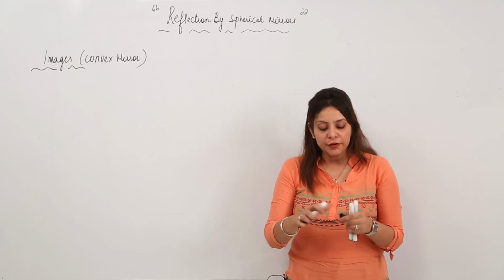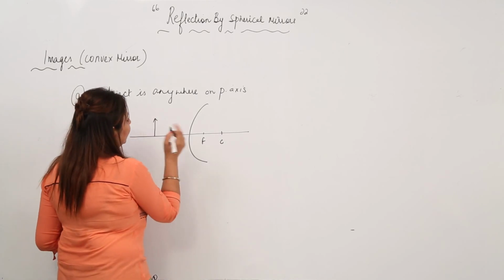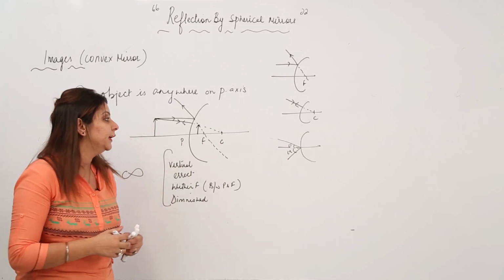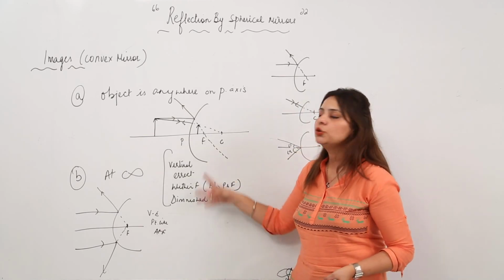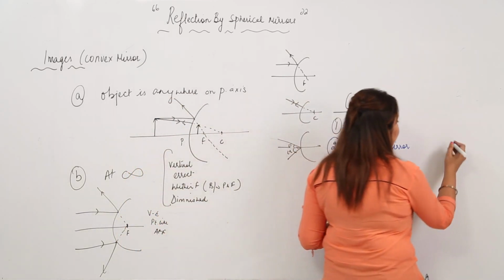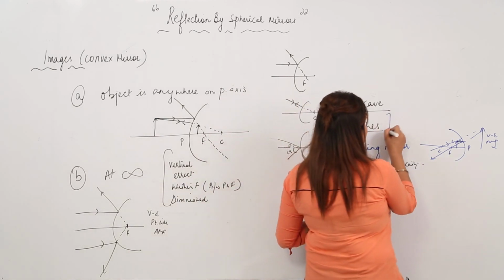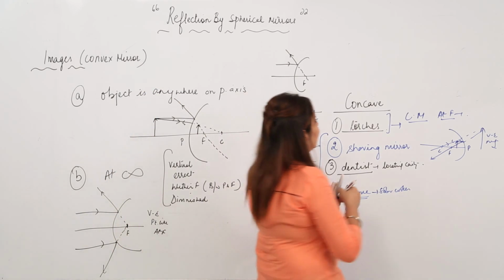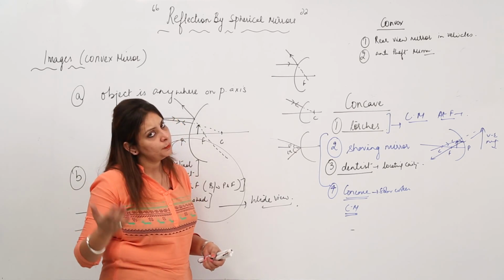Best Free Lect l CBSE l CLASS 7 l SCIENCE l CHAPTER 15 l Light l images by spherical mirror l L81